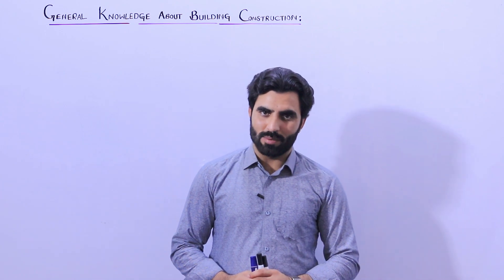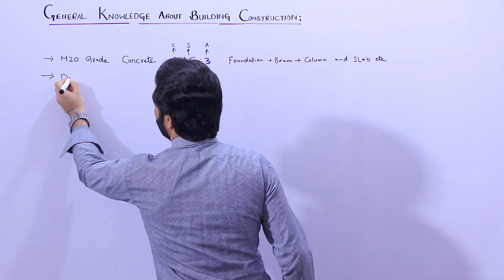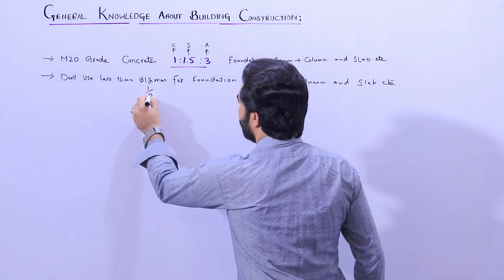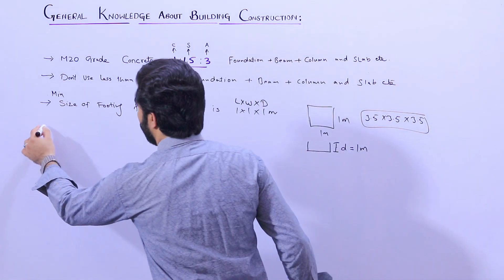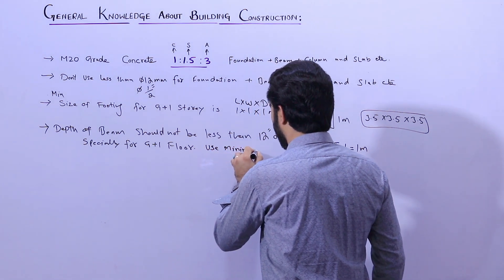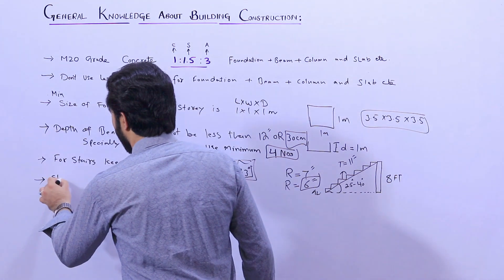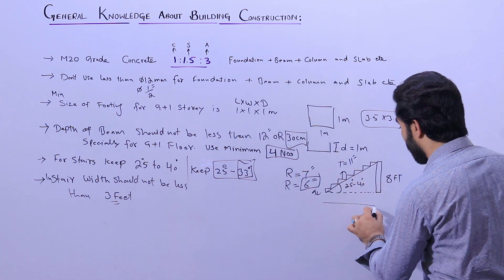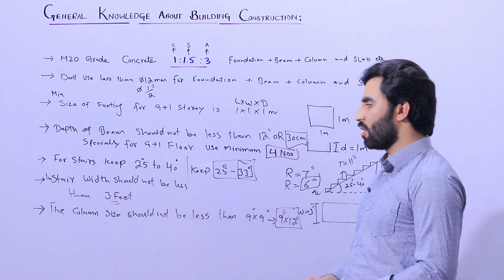Basic Information About Building Construction | Structure Details | Foundation Structure